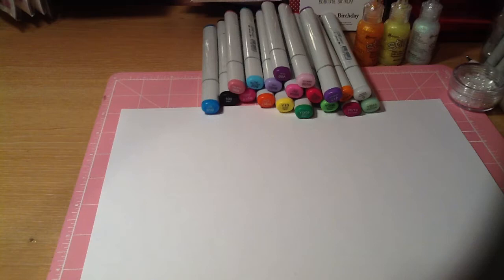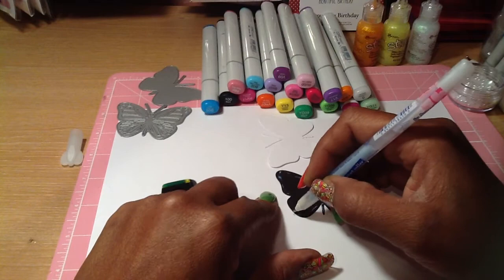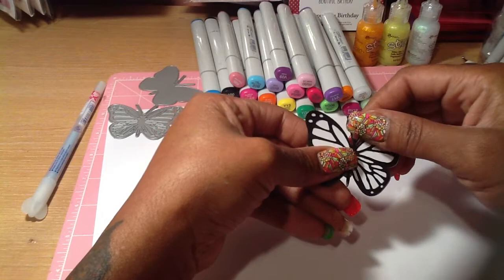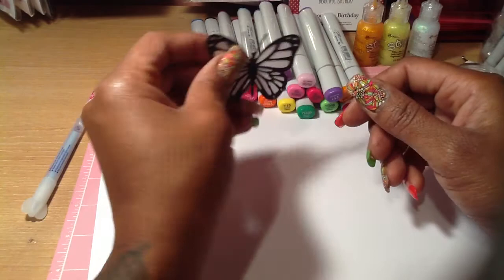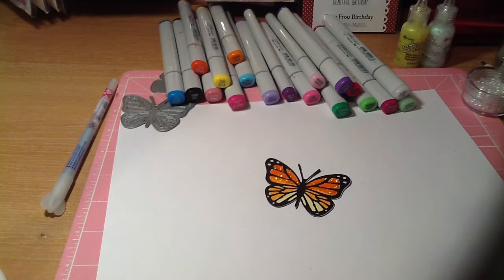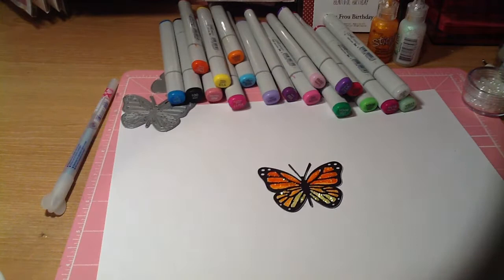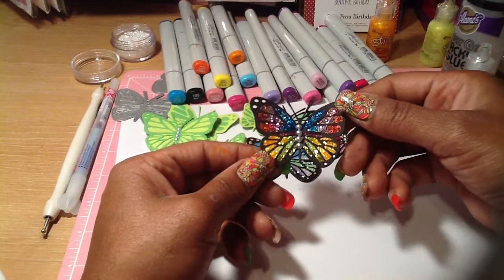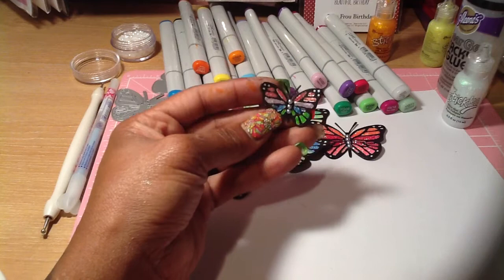Quick tutorial & share with Diemond Die monarch butterfly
Don't forget to check out their website